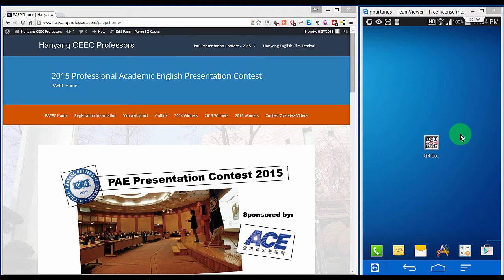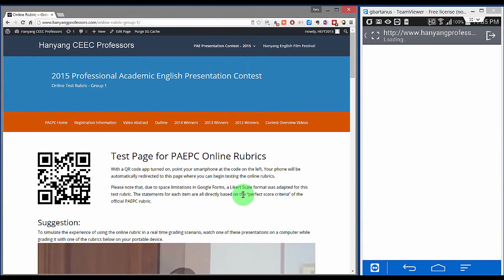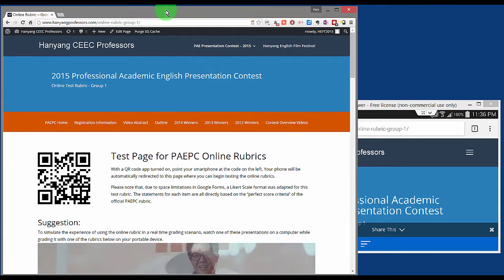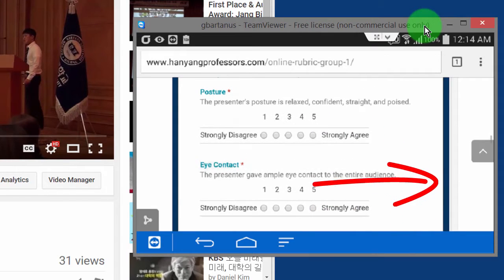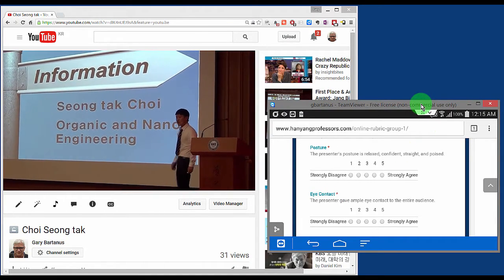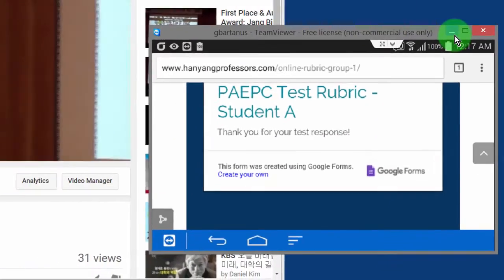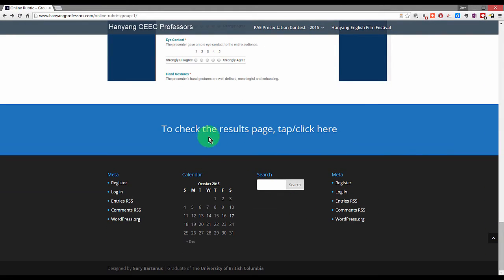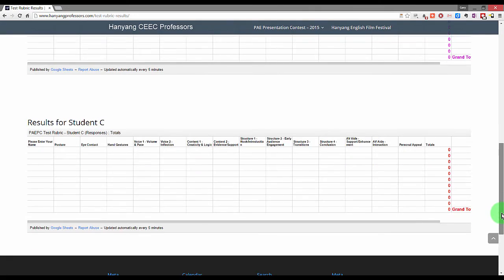Suggestion for How to "Test Drive" the Online Rubric for the PAEPC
The scoring system for the PAEPC could be made very reliable with an online rubric. However, it must also be easy to use. This video suggests how one might test and assess that.